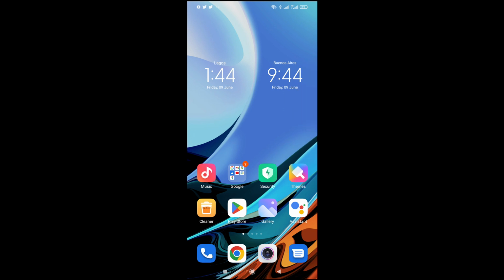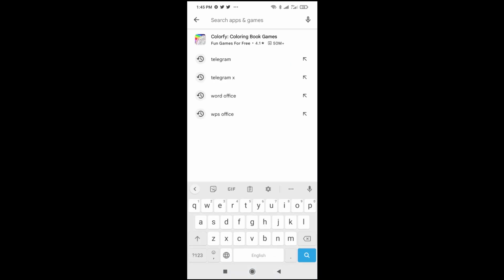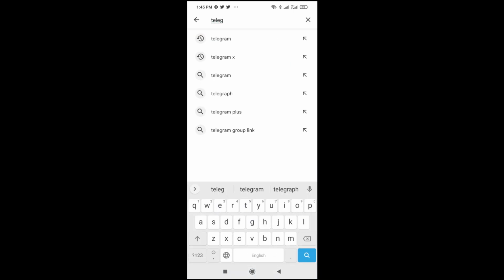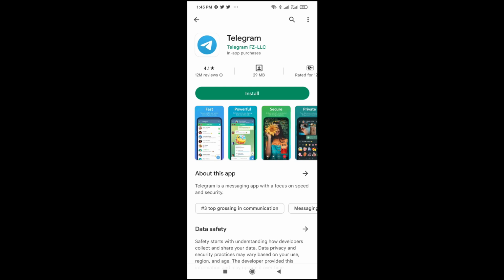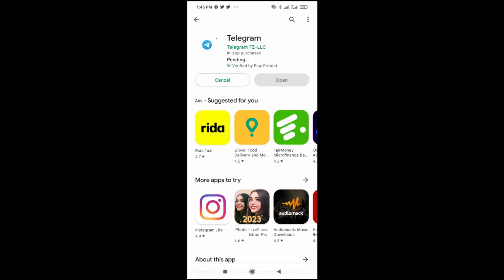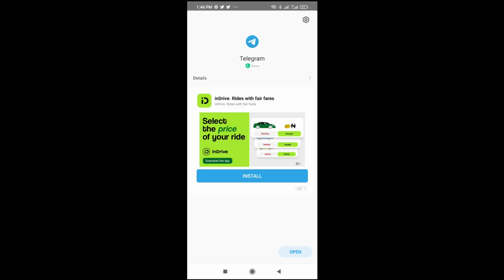How To Download Telegram On Android (Full Guide)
I have explained How To Download Telegram On Android.